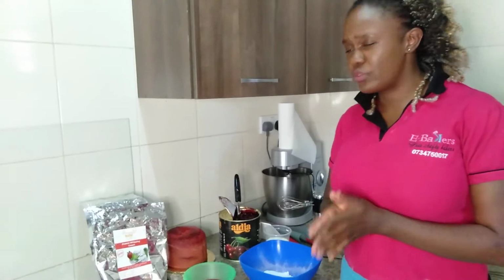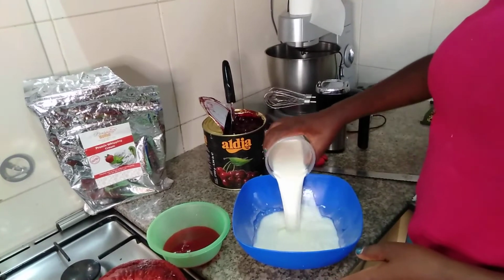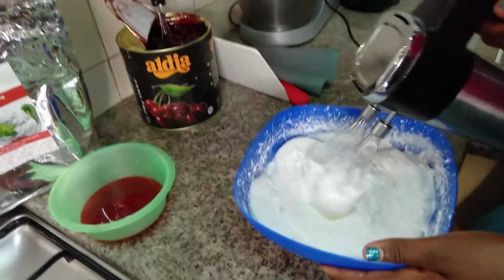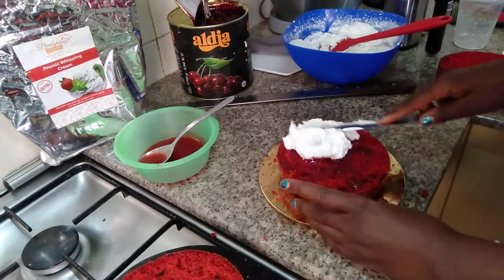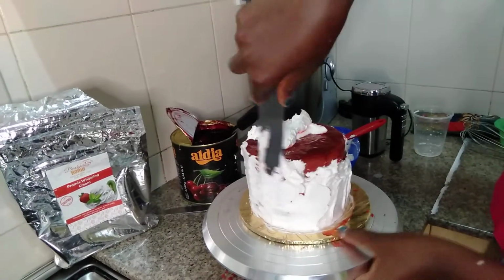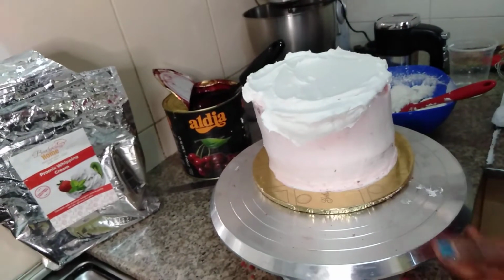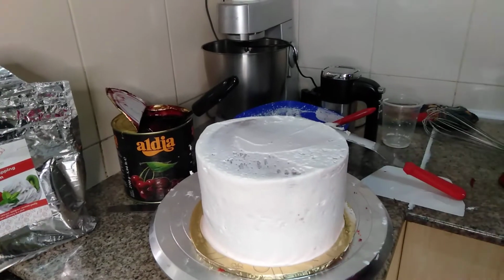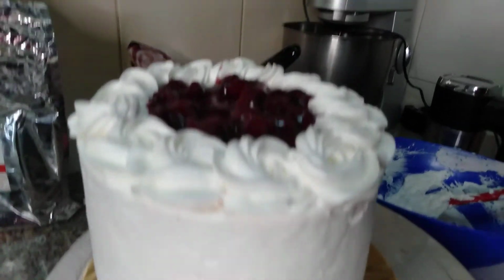HOW TO TRIM, FILL & DECORATE A CAKE USING WHIPPING CREAM | STEP BY STEP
DECORATING A CAKE USING POWDERED WHIPPING CREAM(STEP BY STEP)

NOTE;
For a step by step recipe for the red velvet sponge cake,please check the previous video(part 1)

-For Promix whipping cream and Aldia cherry filling;

To have a look at some of our work ,kindly visit our